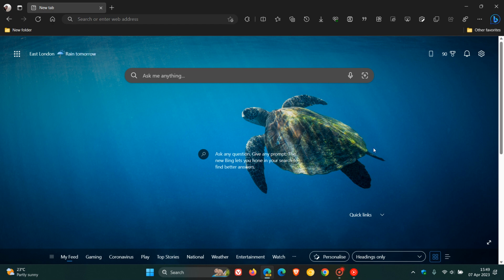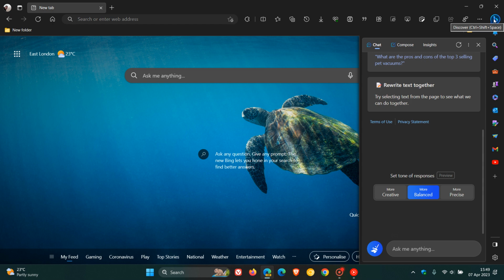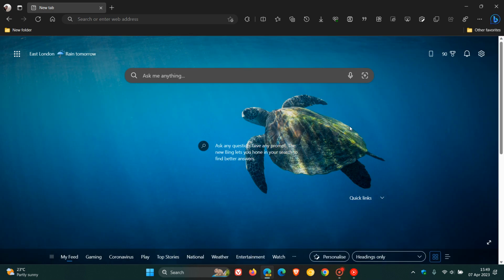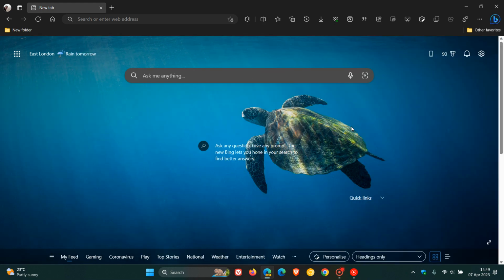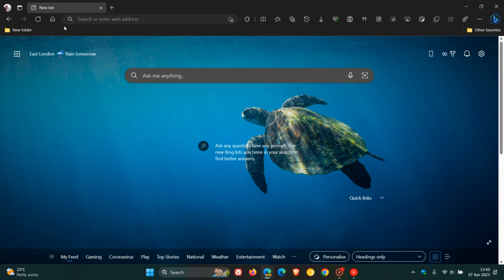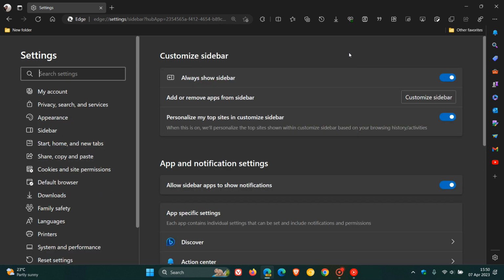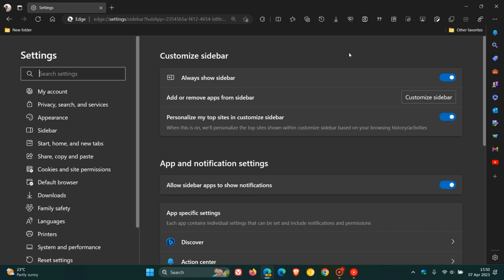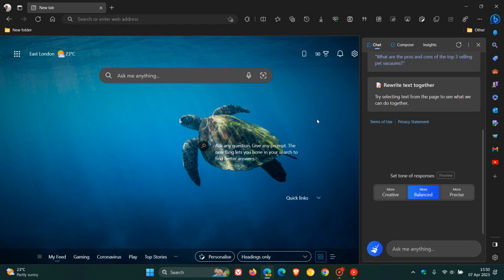Microsoft is bringing back the keyboard shortcut to open the Sidebar in Edge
As spotted by Leopeva64-2 on Reddit, in Edge Canary, Microsoft has brought back the keyboard shortcut (Ctrl+Shift+Space) to open the Sidebar, opening the Discover pane by default.